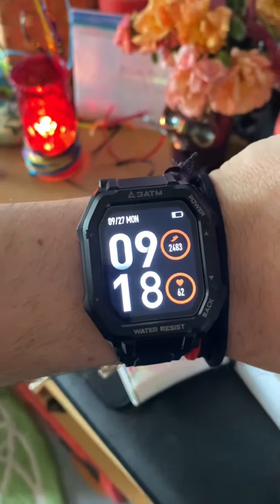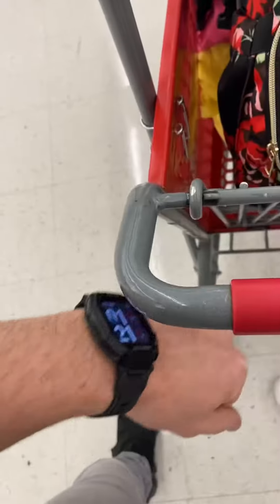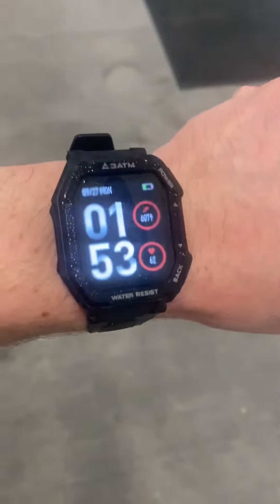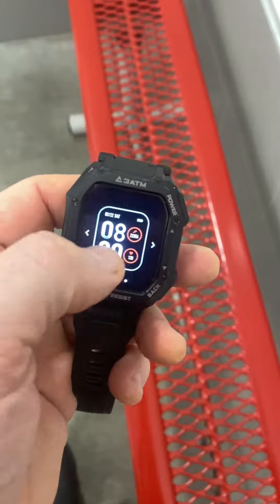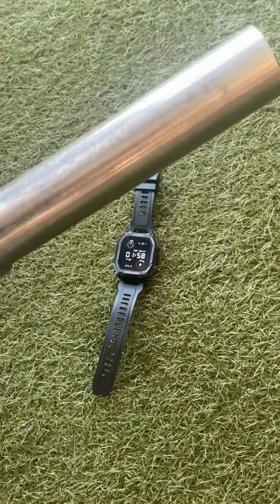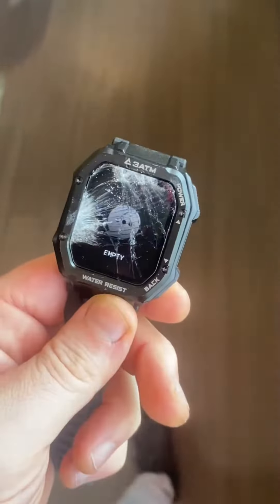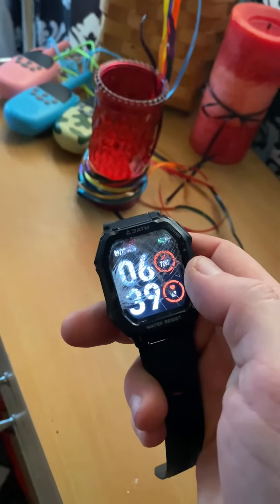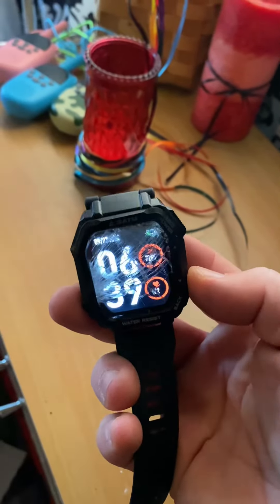Carbinex Smart Watch DISASTER! I’m soo sad!!! 😩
I LOVED the few days I had with this brilliant little smart watch, but apparently the indestructible watch was no match for my strength. I was testing it out for a review video, and it met the deadlift bar! Sad day!!! 🥺